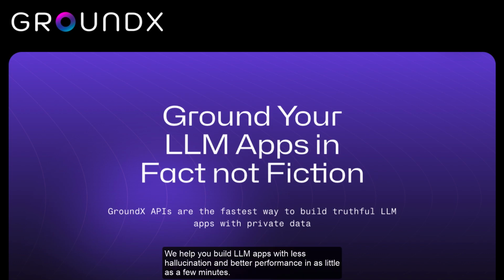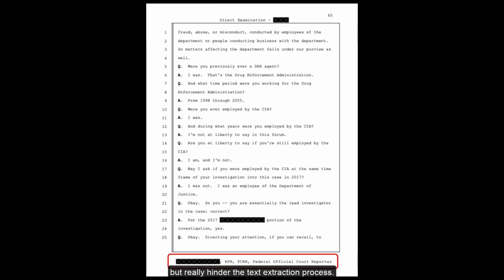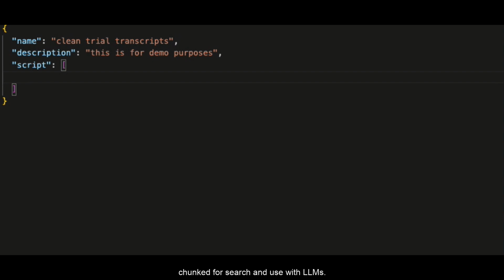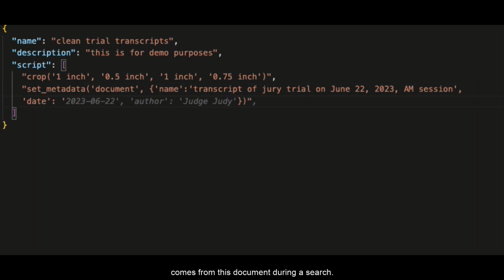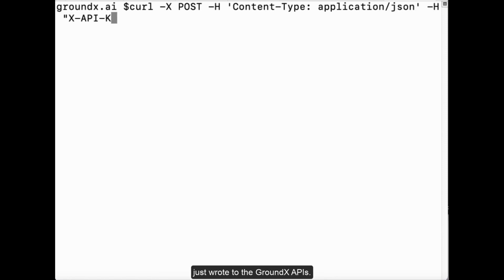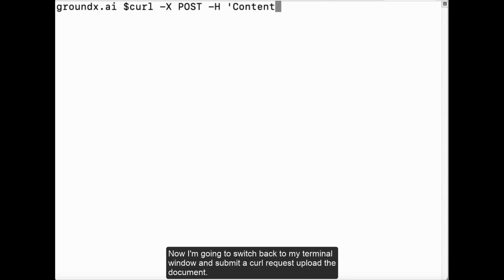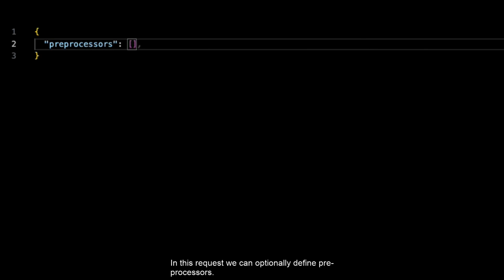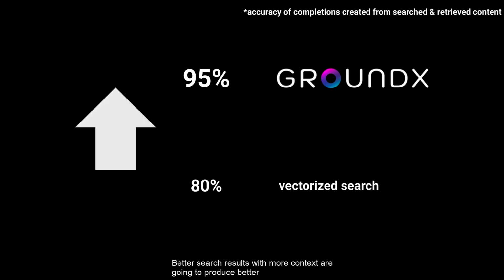Why LLM-Powered Apps Hallucinate and How to Fix It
Trying to build an LLM-powered application with OpenAI's GPT 3.0 or 4.0 APIs and can't fix hallucinations and made-up facts? This demo explains some of the reasons LLMs make things up and how to fix them with our GroundX APIs.